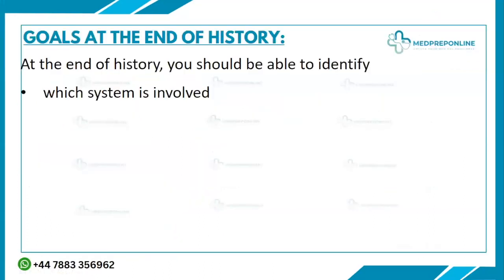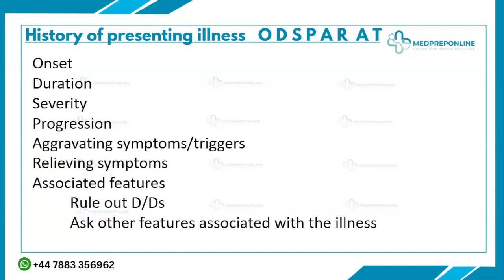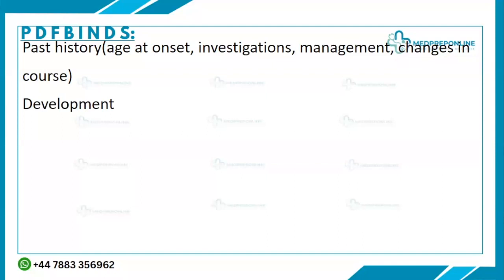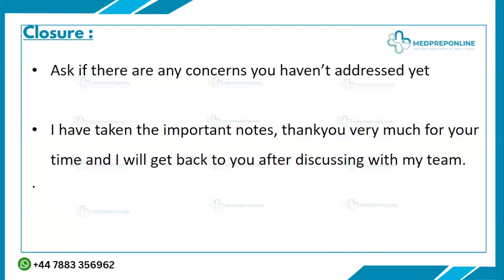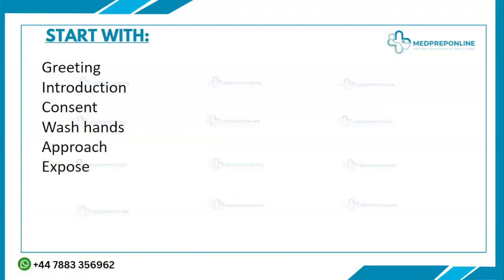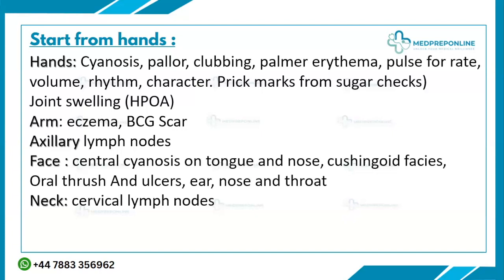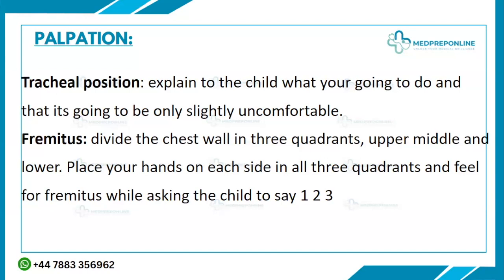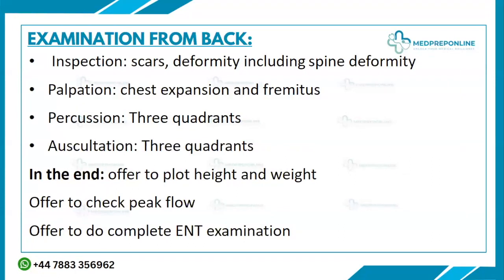How to Approach Respiratory History in MRCPCH Clinical Exam By Dr. Rabia Shah | MED PREP ONLINE